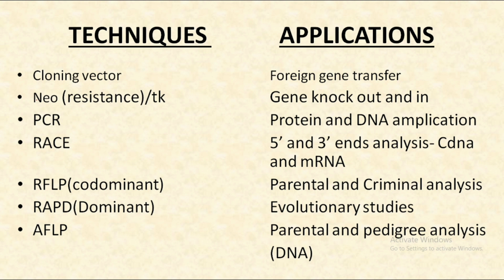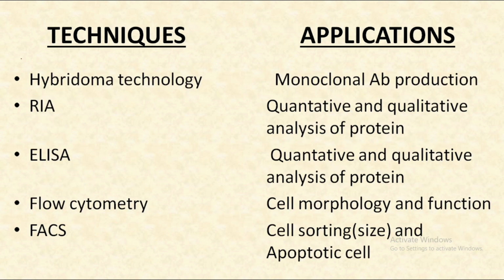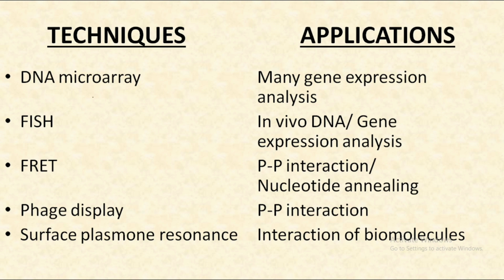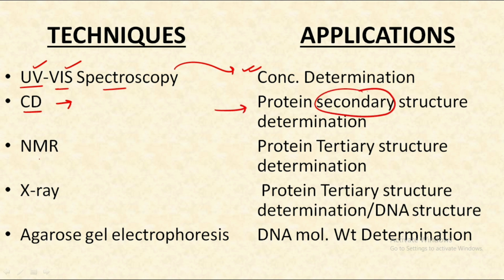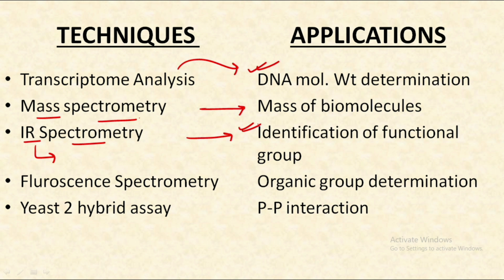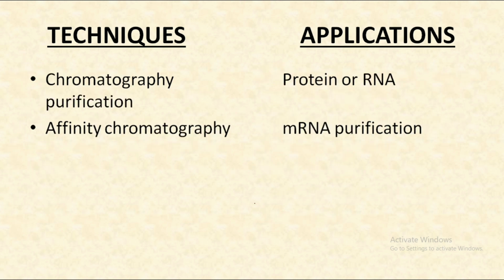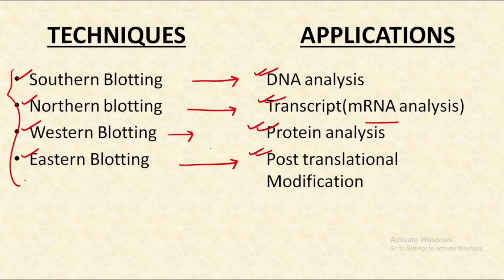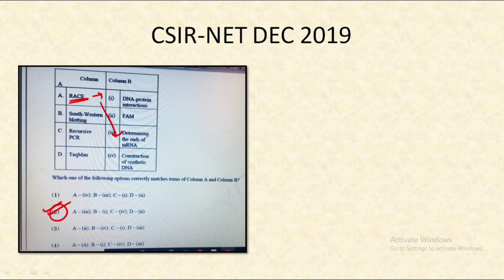Unit-13| Methods in biology | All Techniques and their Applications list| CSIR-NET JRF| GATE